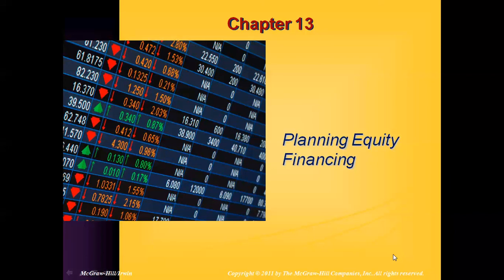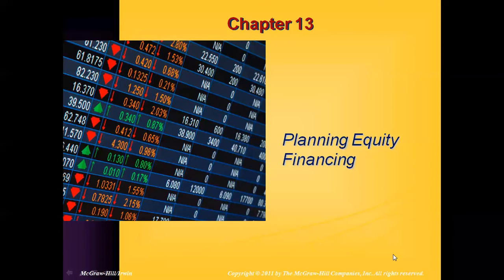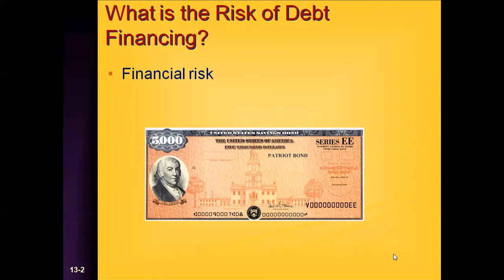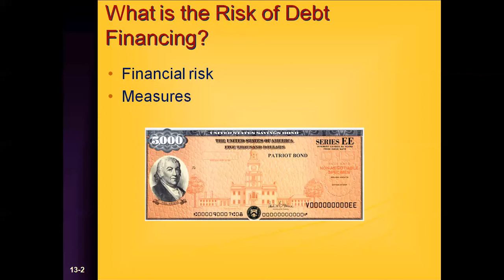Chapter 13 Section One